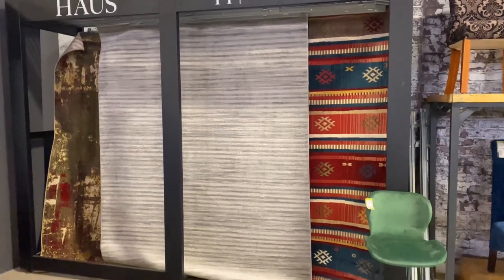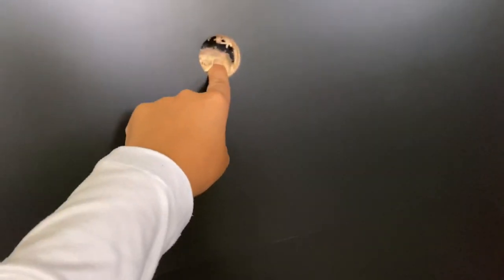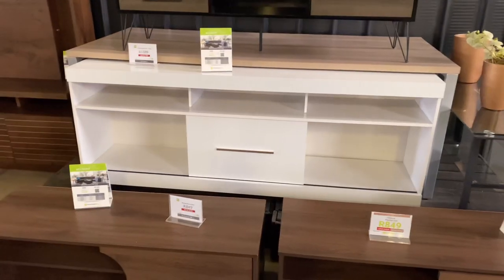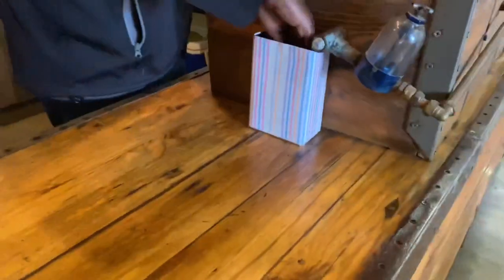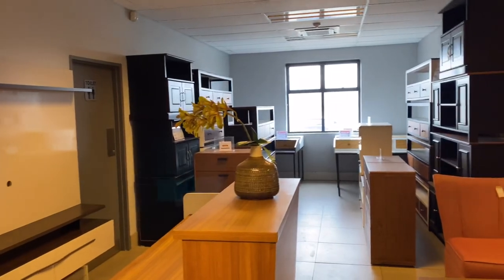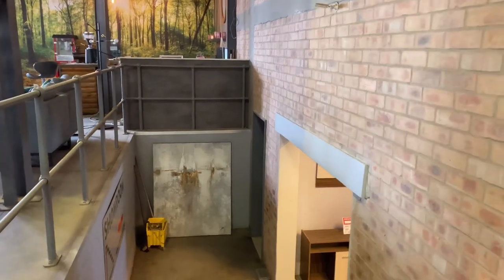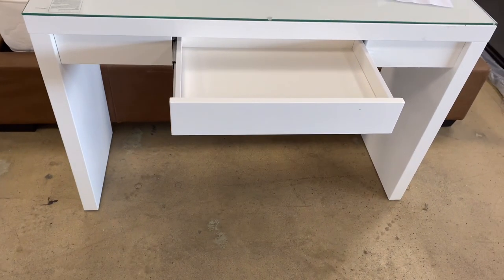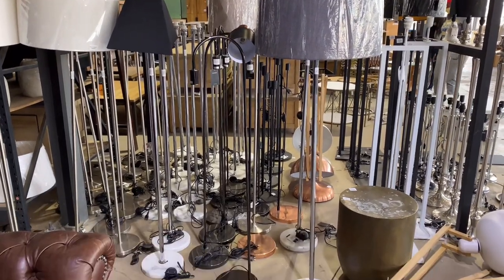VLOG: COME DISCOUNT HOME SHOPPING WITH ME | CORICRAFT @HOME FURNITURE MART | SOUTH AFRICAN YOUTUBER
Come discount furniture shopping with me!

In today’s vlog I went to a few discounted furniture outlets: @home clearance outlet in Wynberg Johannesburg ; Coricraft clearance outlet also in Wynberg Johannesburg, and Furniture Mart in Randburg Johannesburg.

I  hope I was able to plug you guys on places to get good quality furniture and home decor items for cheap— please comment below if you didn’t know of these clearance outlets and if you’ll be going to check them out 💗